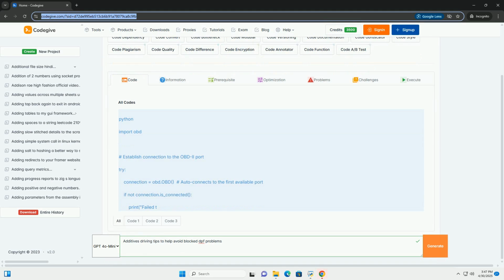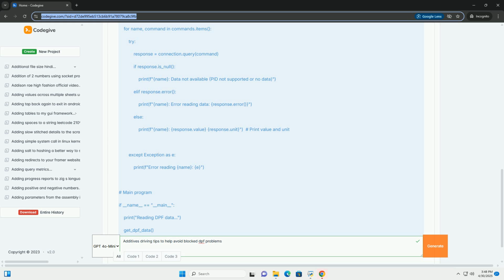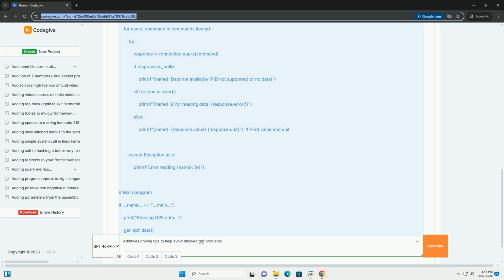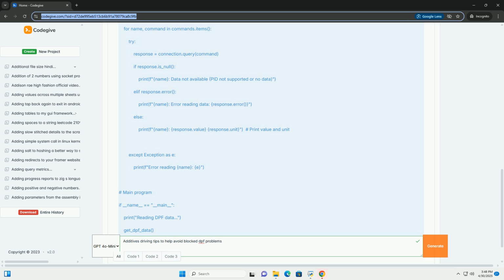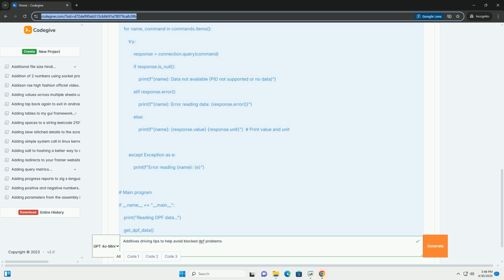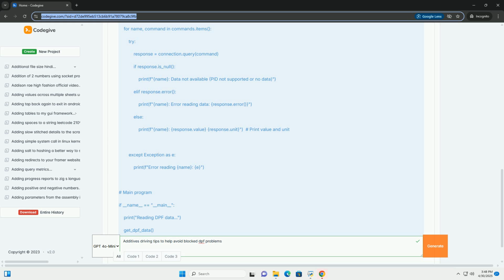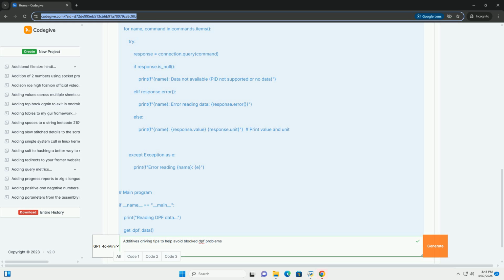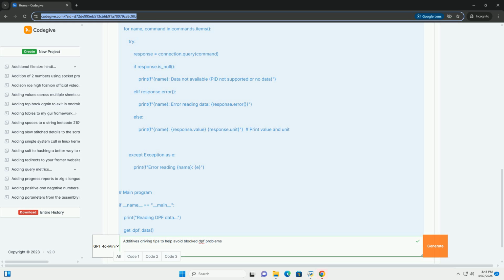Additives driving tips to help avoid blocked dpf problems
okay, let's dive into the world of diesel particulate filters (dpfs) and how additives can help prevent those dreaded blockages. we'll cover the basics of dpfs, how they get clogged, the types of additives available, driving techniques to aid regeneration, and even explore how some vehicle diagnostic tools can help monitor dpf health.  we'll weave in practical examples and code snippets (where relevant for monitoring) to provide a comprehensive understanding.

**understanding the diesel particulate filter (dpf)**

the dpf is a crucial component in modern diesel vehicles. it's designed to capture and store soot particles (particulate matter, pm) from the engine's exhaust. this significantly reduces the amount of harmful pm emitted into the atmosphere, helping diesel vehicles meet strict emission standards.

*   **how it works:** the dpf is usually made of a ceramic material (often silicon carbide or cordierite) with a honeycomb structure. the exhaust gases pass through the porous walls of the honeycomb channels. the soot particles are too large to pass through and get trapped inside the filter.

*   **regeneration:** the dpf isn't designed to store soot indefinitely. it needs to be cleaned periodically through a process called *regeneration*. regeneration involves burning off the accumulated soot at high temperatures (typically 600-650°c or higher).

    *   **passive regeneration:** occurs naturally during highway driving when the exhaust temperature is high enough for a sustained period.
    *   **active regeneration:**  the engine control unit (ecu) detects that the dpf is becoming too full. it injects extra fuel (often a post-injection) or uses a fuel borne catalyst (fbc) additive to raise the exhaust temperature and initiate the regeneration process.  you might notice increased engine rpm, a change in exhaust note, or a slightly reduced fuel economy during active regeneration.
    *   **forced regeneration (service regeneration):** if passive or active regenerat ...

additives
 DPF
 driving tips
 blocked DPF
 diesel particulate filter
 vehicle maintenance
 fuel additives
 engine performance
 soot accumulation
 emission control
 regular driving
 highway driving
 cleaning agents
 fuel efficiency
 preventative measures